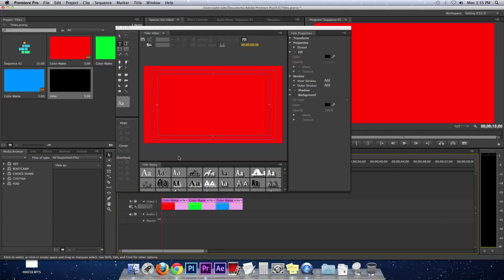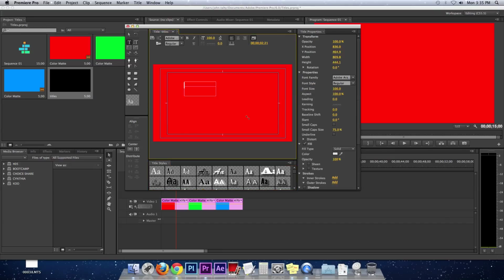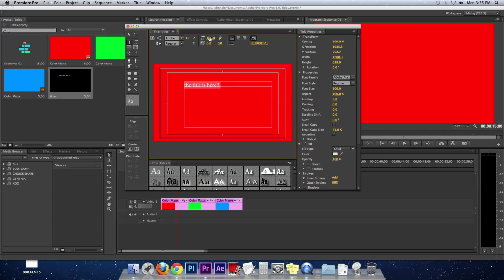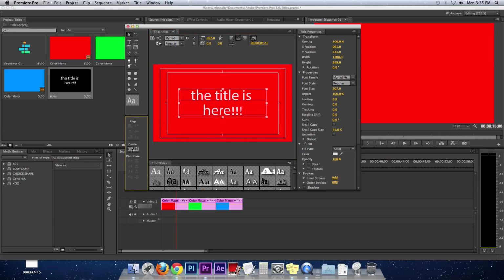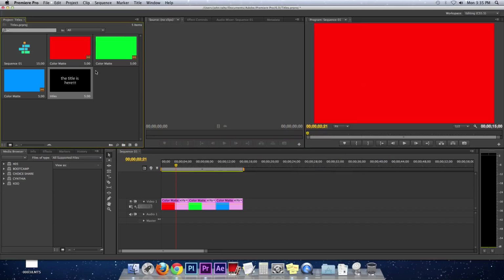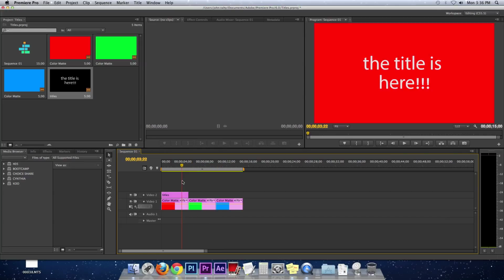How to Create Quick Titles & Title Templates - Premiere Pro Quick Tips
How to create a quick title and add it to your film along with making quick title templates  in a quick less than 3 minute video.
leave a question below if you need help or advice! want me to make a quick tip?

I make movies too so I would love to help you out in any way possible